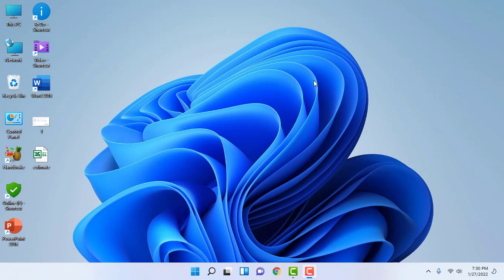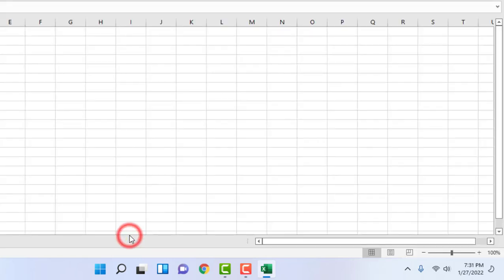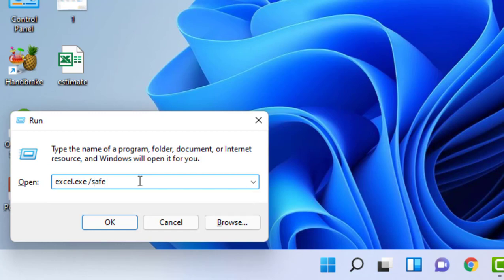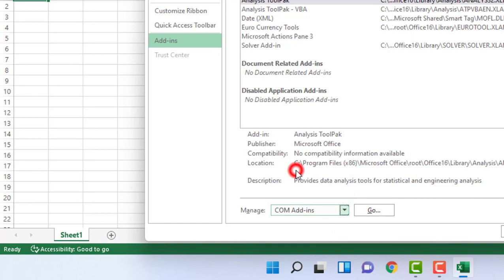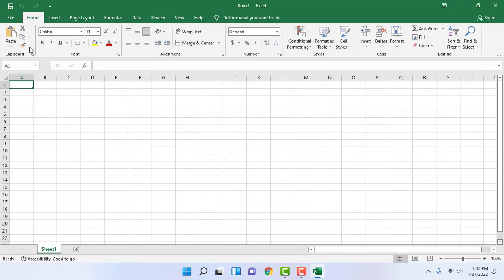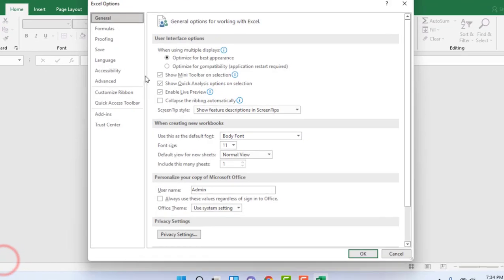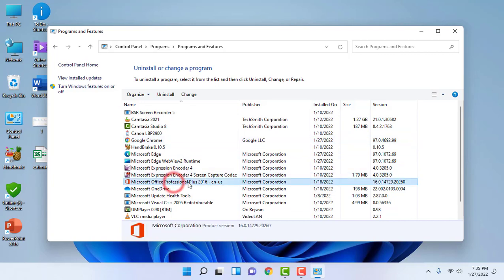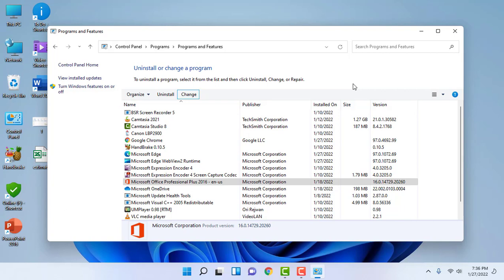How to Fix All Problems of MS Excel: File Corrupted, Excel Crashing, Not Opening, Not Working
How to Fix MS Excel File Corrupted, Excel Crashing, Not Opening, Not Working Problems for all version